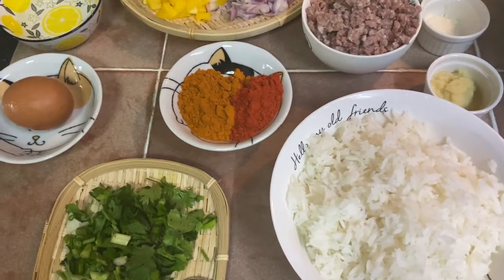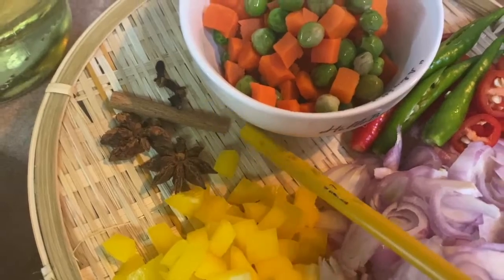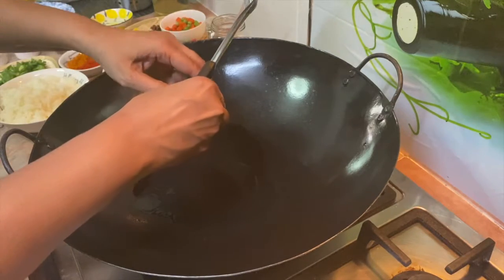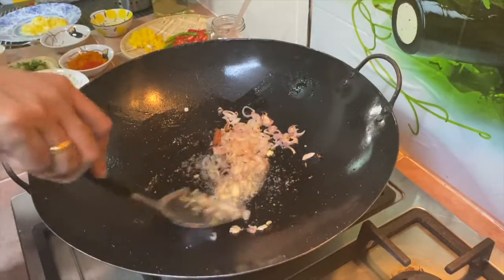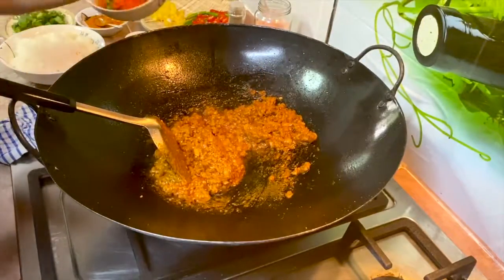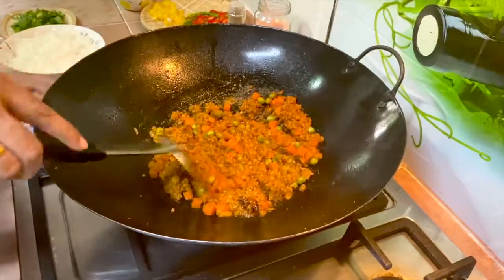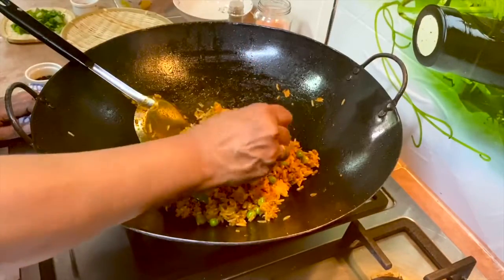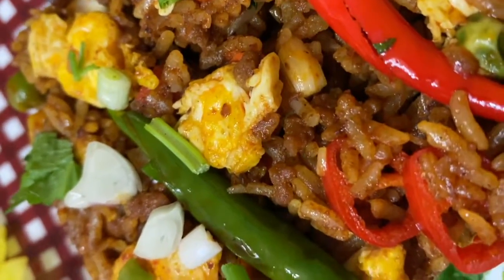MINCED MUTTON FRIED RICE | Indian-Style Comfort Food - Su's Kitchen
Minced Mutton Fried Rice (Indian Style) RECIPE

Ingredients :

1 bowl of cooked rice
150gm minced mutton
1-2 eggs (soft scramble & set aside)

1 heaped tbsp ginger-garlic paste
Light soy sauce
Dark soy sauce + Dark sweet soy sauce

Plain chilli powder
Meat curry powder
Black pepper powder
½ tsp chicken stock powder/cube

3-4 Bird’s eye red & green chilli
Mixed frozen vegetables
8-10 shallots sliced thinly
¼-½  yellow capsicum
1 fresh red chilli sliced
5-6 cherry tomatoes (halved)

2 star anise
3-4 cloves
1 small cinnamon stick
Salt to taste
Oil for cooking & water

Choices of fresh herbs :
Coriander & Mint leaves (Pudina)
Chinese Parsley & Spring onion

Method :

1. Heat up wok, add oil and soft scramble the egg/s and set aside. In the same wok, add more oil, put in the cinnamon sticks, cloves and shallots and fry until fragrant on medium high flame. Now, add the ginger-garlic paste. Add more oil if needed.

2. Then, add in the minced mutton, bring the flame to medium-low. Sprinkle a little water and cook for a few more minutes. Add little salt. When the meat is almost cooked, add in both the spice powder and saute for a few more minutes.

3. When the oil begins to separate and meat is fully cooked, add the frozen vegetables, stock powder/cube, capsicum and slit red-green chillies. Now, add in the rice and mix well for the mixture to blend well with the rice. Add the sliced red chillies and in-between just sprinkle little water to keep the rice moist.

4. Season with both the light and dark soy sauces and pepper. Stir in the remaining  fresh herbs and scrambled egg. Give a final toss on high flame for 1 minute and serve hot. Enjoy :)